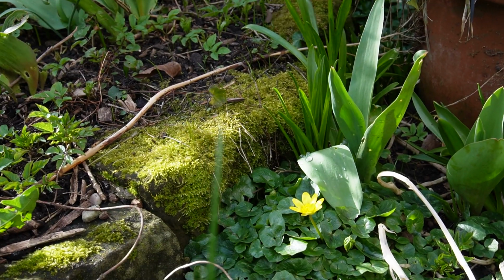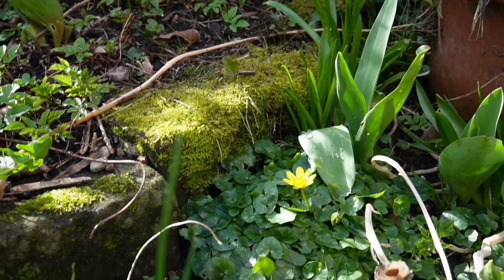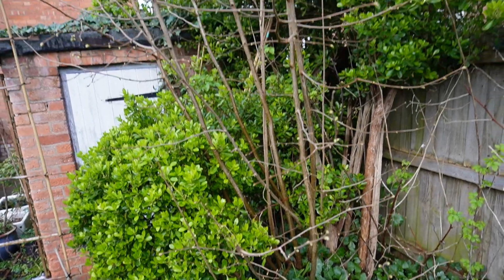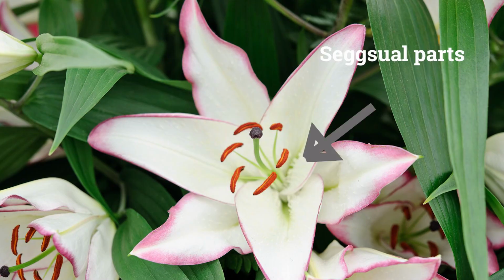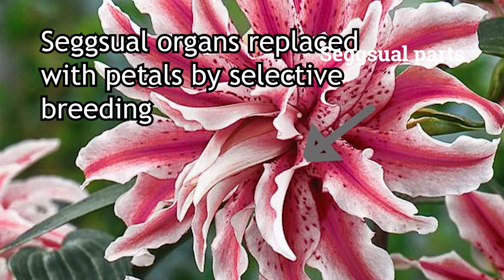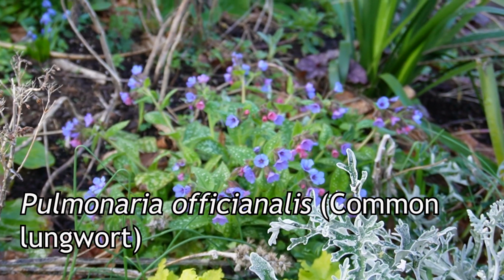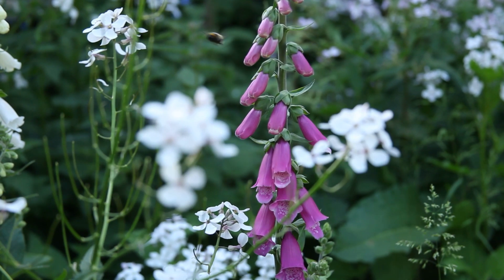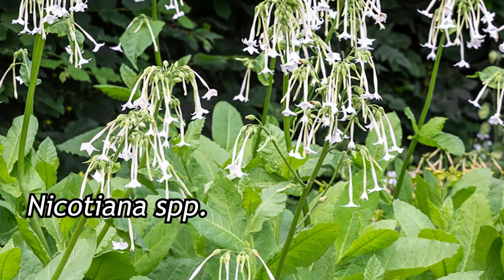Plant Choice for BIODIVERSITY (in your Garden)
The Vast Majority of Planting advice has NOTHING to back it up. It’s just anecdotes confidently passed around and nobody ever questioning them.

Plant guidance:
As I mentioned its not possible to give a proper list but here are some ideas and principles that might be useful.
Flowering plants for late winter: Hellebores, Mahonia, Viburnum tinus
Early Spring: Pulmonaria, Aubretia
Autumn: Sedums, ivy, Michaelmas daisies, Rudbeckia fulgida

Flower shapes
Flat: Geraniums (cranesbill)
Tubular: Foxgloves, Antirrhinums (snapdragons)
Umbellifers: Parsley, fennel
Top Food Plants for Moth Caterpillars from Jennifer Owen’s Garden
Buddleia butterfly bush (Buddleia davidii)
Shrubby Potentilla (Potentilla fruticosa)
Cherry plum (Prunus cerasifera)
Roses (Rosa spp.)
Spotted dead nettle (Lamium maculatum)
Willow (Salix spp.)
Red Currant (Ribes sanguineum)
Hawthorn (Crataegus monogyna)
Marguerite (Argyranthemum frutescens)
Sweet marjoram (Origanum majorana)
Michaelmas daisy (Aster novi-belgii)
Perennial candytuft (Iberis sempervirens)
Nettle (Urtica dioca) – it’s still good even if not for the butterflies mentioned
Parsley (Petroselinum crispum)

Resources:
- This website has so much information and myth busting on wildlife gardening. It has lot of information about all of the studies so far conducted and a gold mine for information about wildlife friendly gardening in the UK Links
- No Nettles Required: The Reassuring Truth About Wildlife Gardening - Ken Thompson
- RHS Companion to Wildlife Gardening - Chris Baines